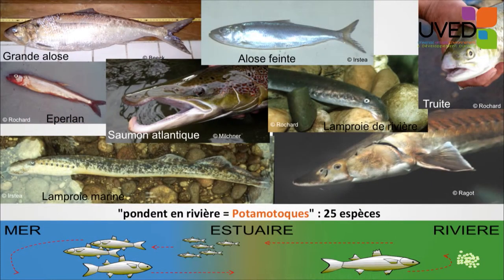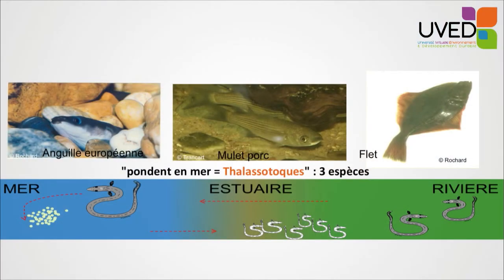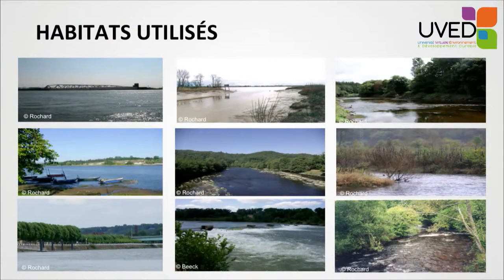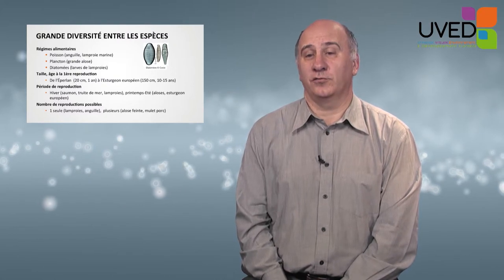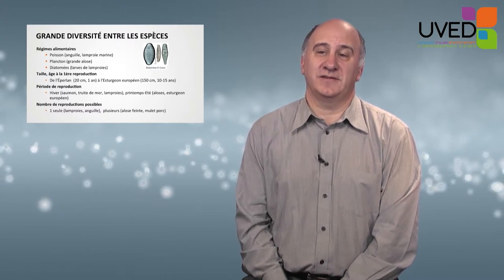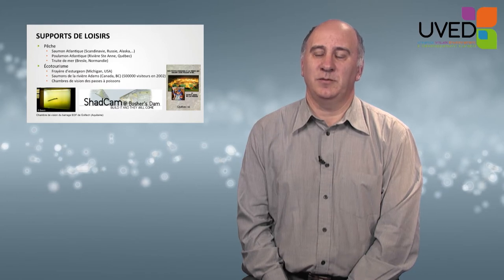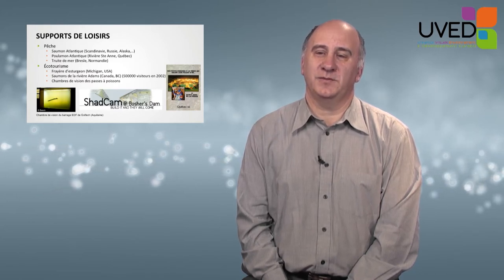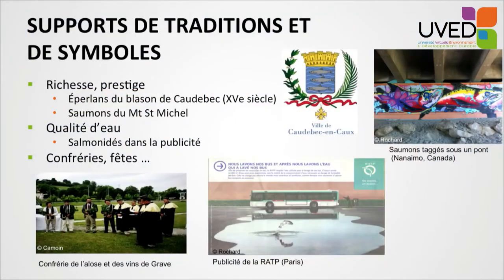Diadromous migratory fishes: the link between sea and continental waters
Eric Rochard presents the diadromous migratory fishes, which make migrations between freshwater and sea. After a presentation of this functioning and of an overview of the emblematic species, he comes back to their ecological, eating, recreational and cultural interests.